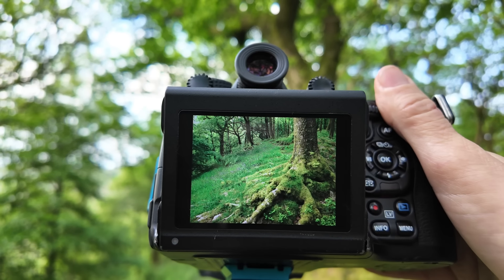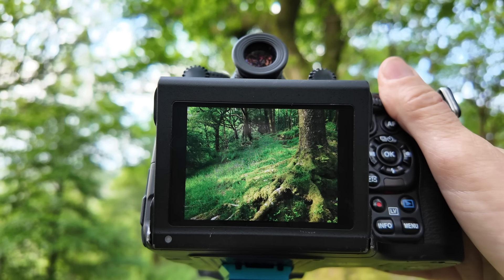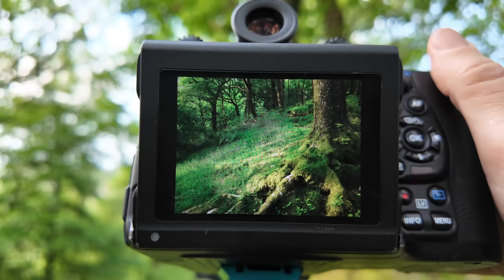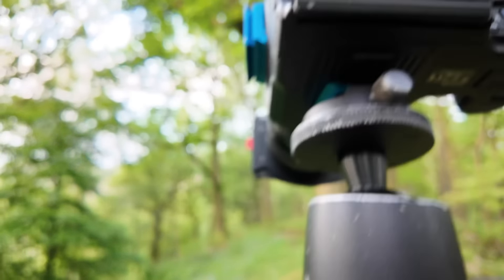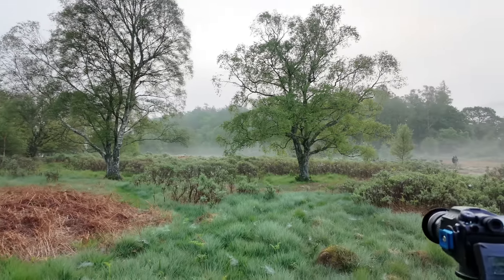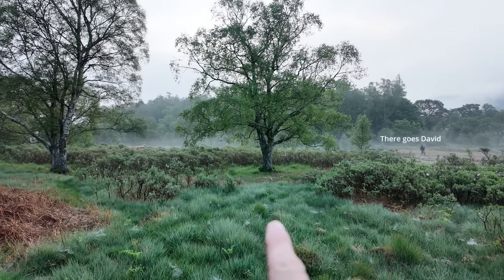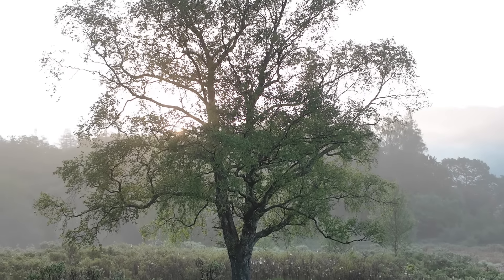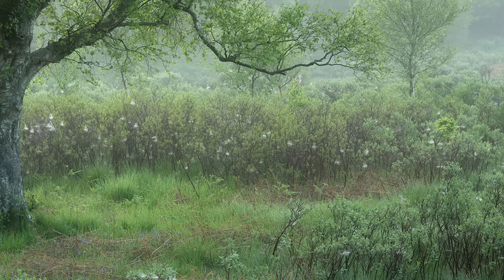Sometimes we just get lucky | Landscape Photography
Sometimes with our landscape photography, all the stars align and we just get plain old good luck. This was one of those day recently in the Lake District National Park when I was out with a friend. We were at this particular location to shoot the woodland located nearby but couldn't believe our luck when we noticed mist clinging to the heath nearby. Out we went, cameras in hand like to children in a candy store. The thumbnail shown here isn't my best shot by any means, you will need to watch the video to see that one.